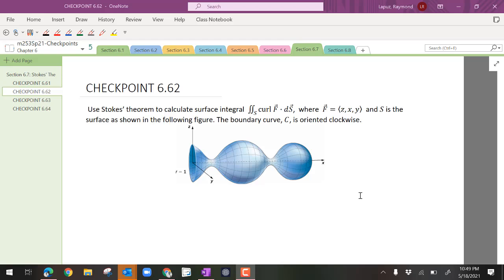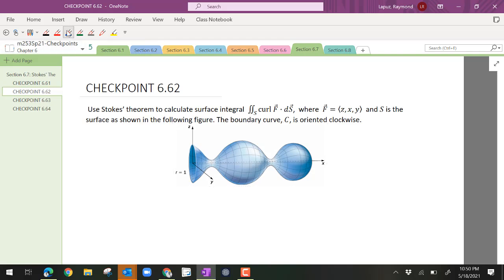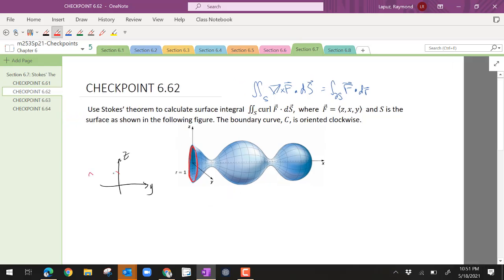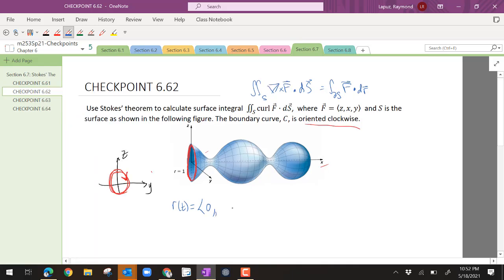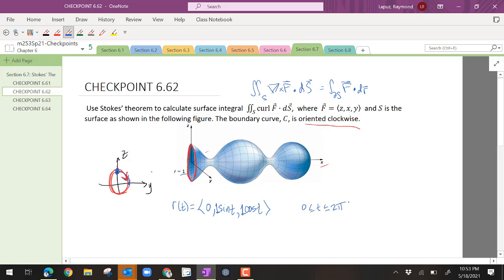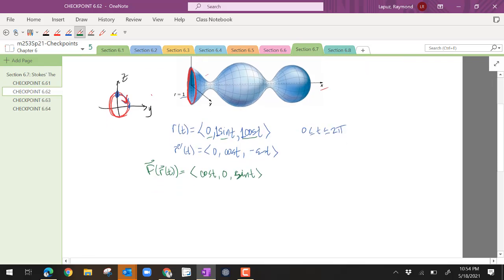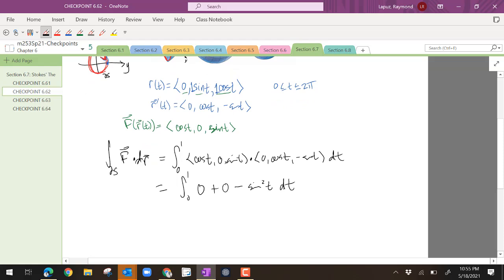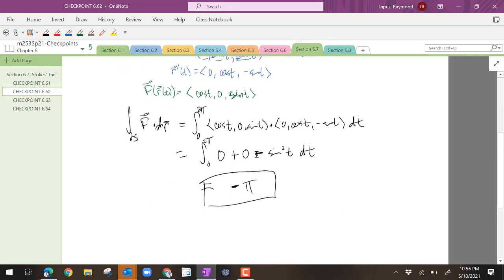m253 CP6 62